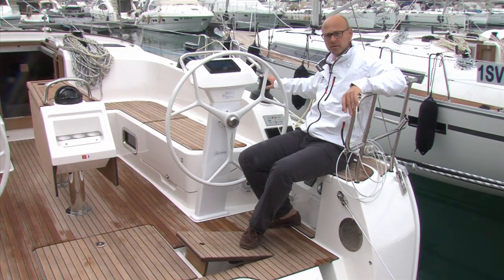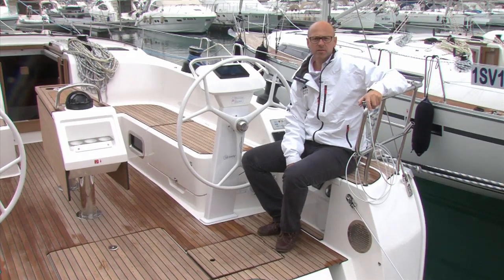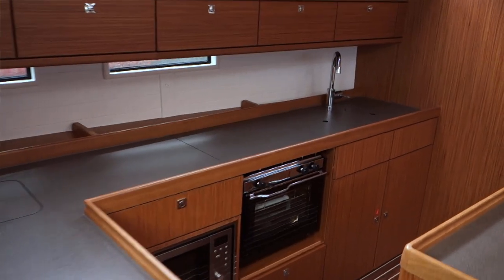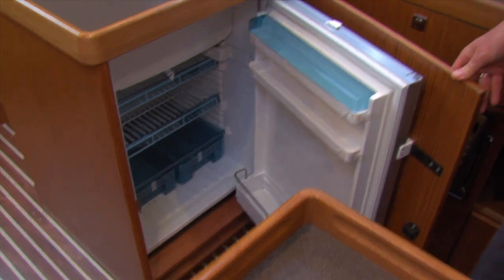BAVARIA - CRUISER 46 - On board with Product Manager (ENGLISH)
Daniel Kohl, Product Manager Sailing Yachts of BAVARIA, shows the features of the new CRUISER 46.